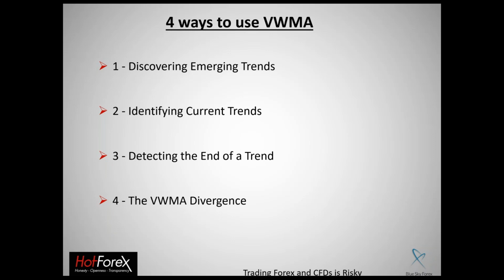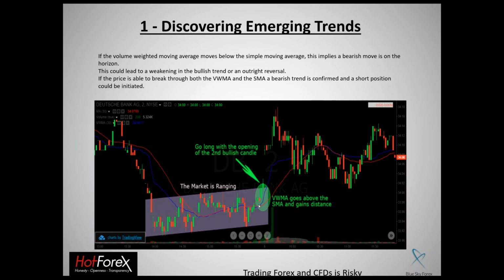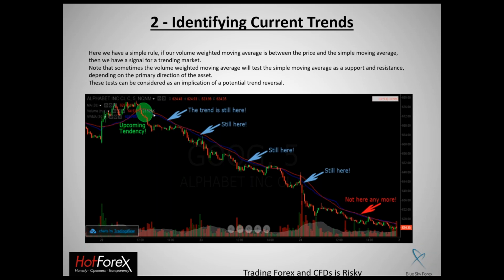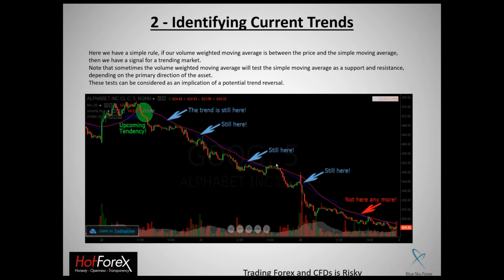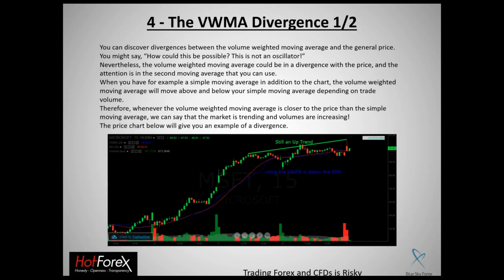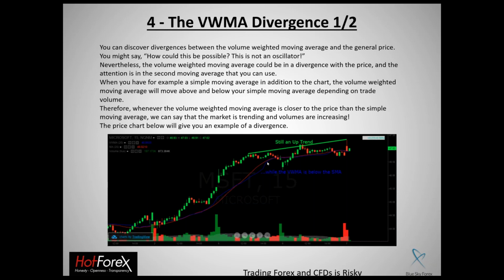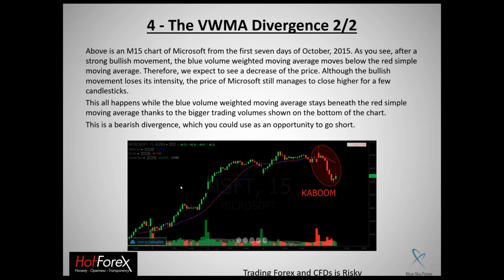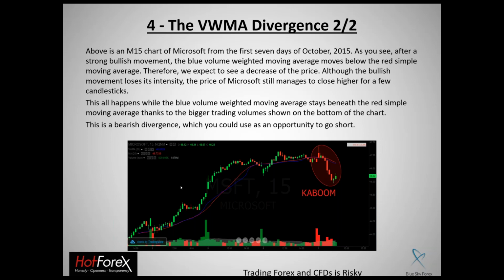Volume Weighted Moving Average | January 17, 2019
In this live and informative webinar, Blue Sky Forex senior trader Oto will provide you with some insight about a certain type of Moving Average - the Volume Weighted Moving Average. Update your trading skills by getting all your questions answered in this session which includes:

• What is the Volume Weighted Moving Average?
• When is the best time to use it?
• Four strategies using the VWMA